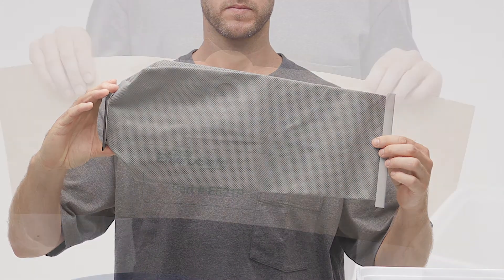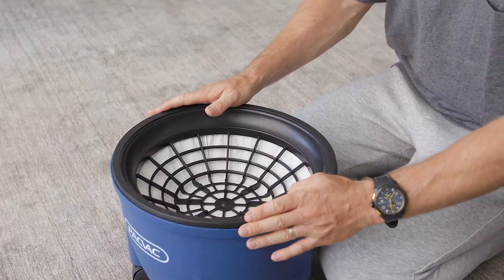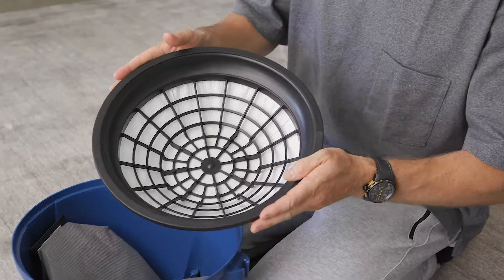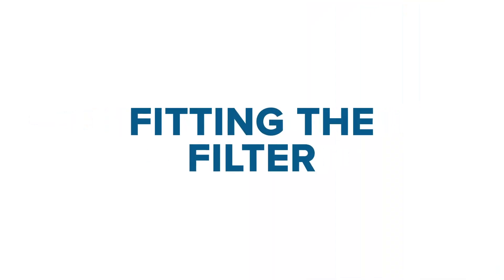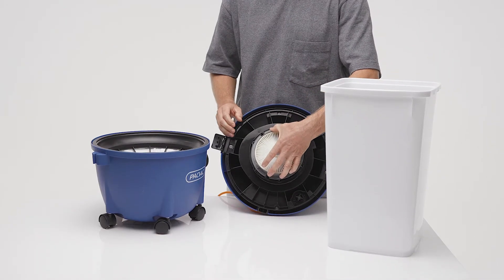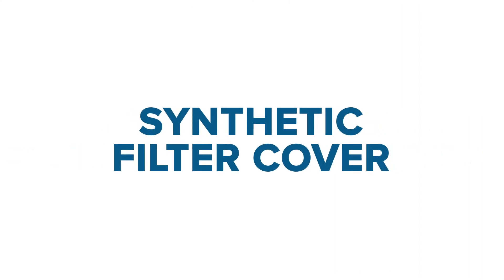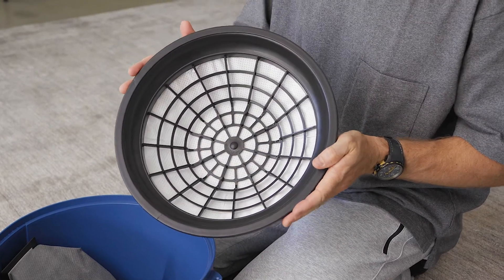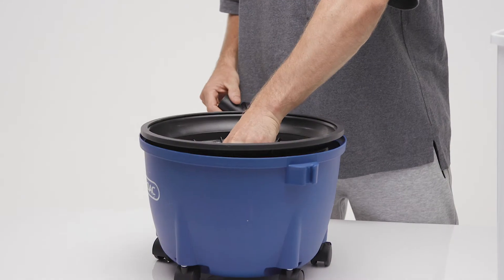How to Fit Machine Components - Glide wispa 300 Canister Vacuum | Pacvac Product Training Video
Easy to follow, step by step guide for users, demonstrating how to fit the different components of the Glide wispa 300 canister vacuum cleaner.

to view Pacvac's full product range.